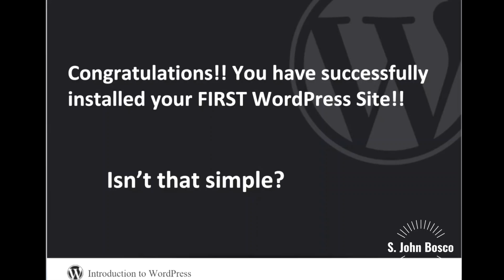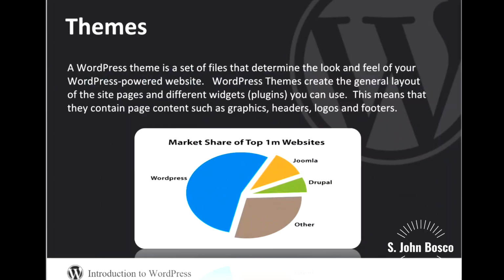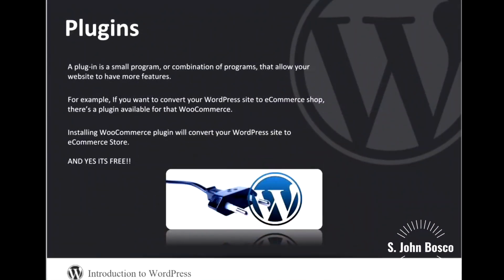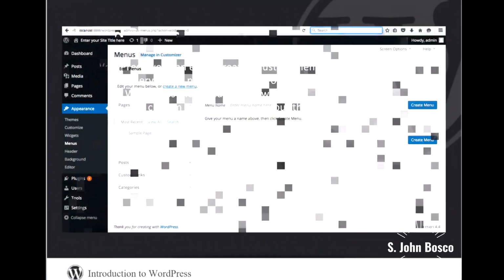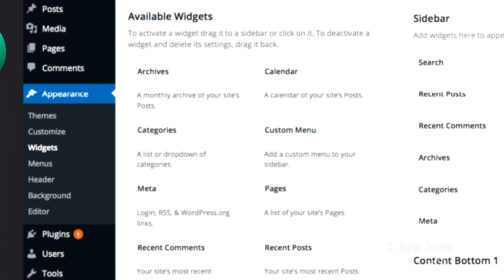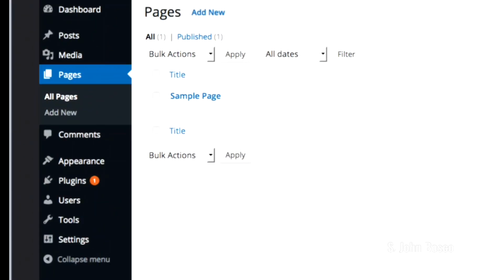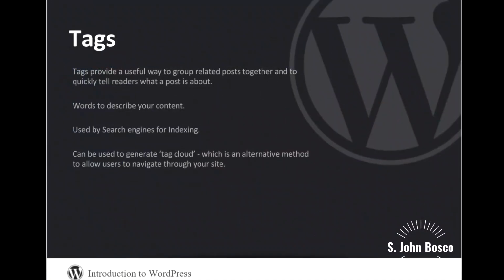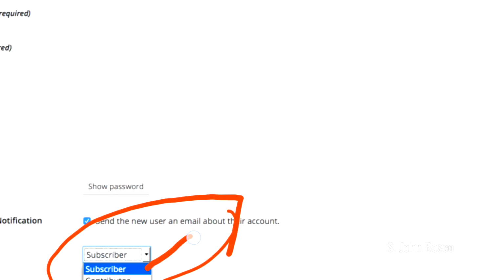Components of Wordpress